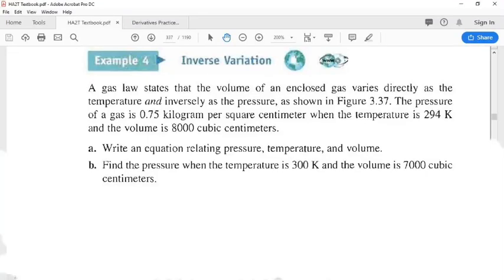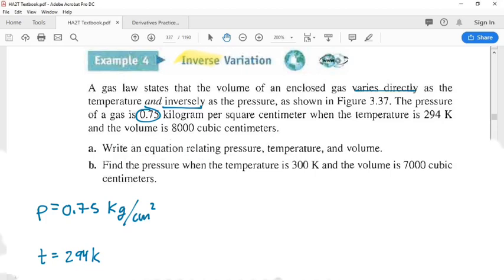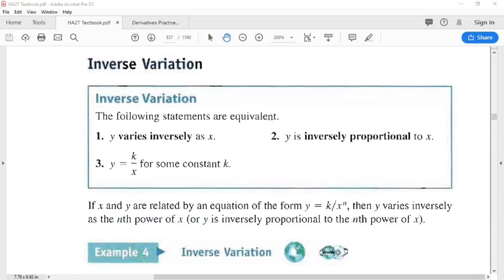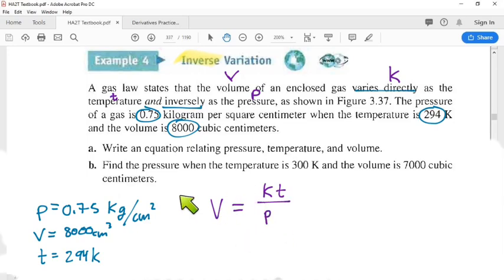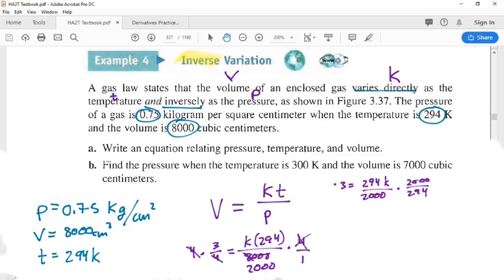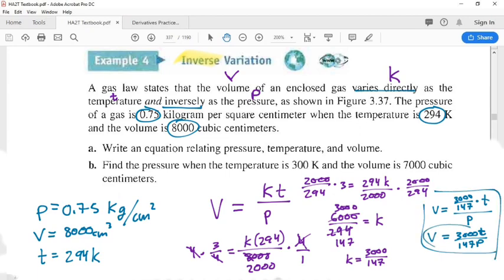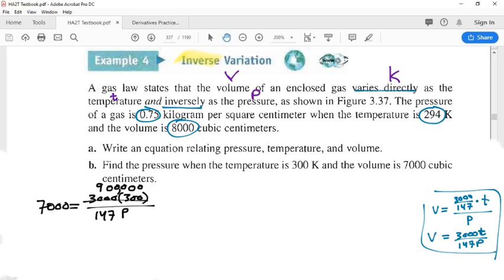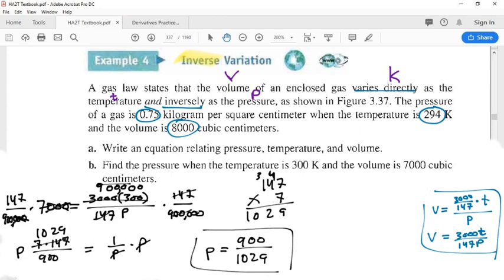Inverse variation ex4